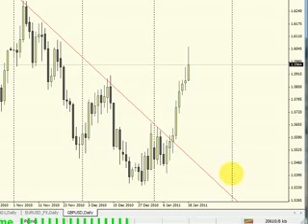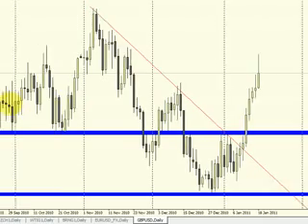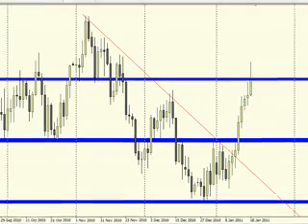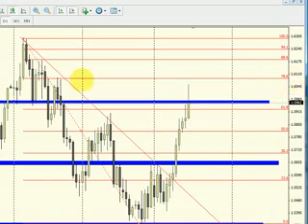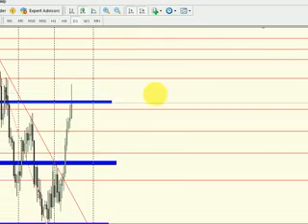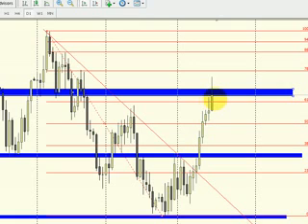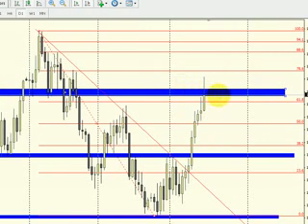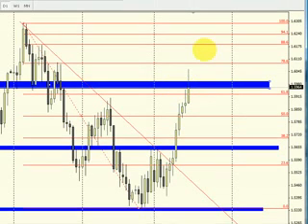GBPUSD FOREX Review 18-01-2011